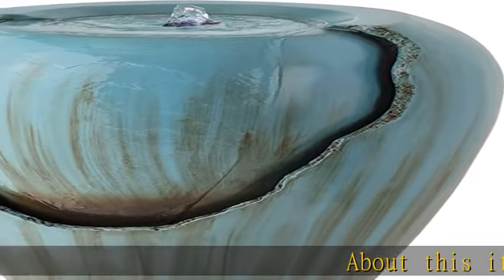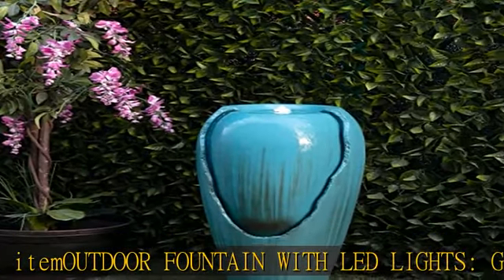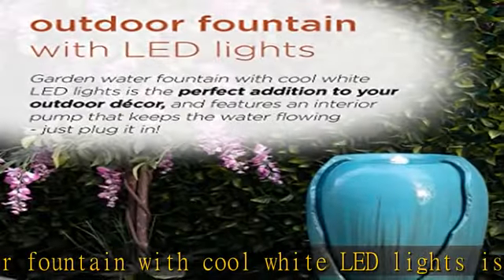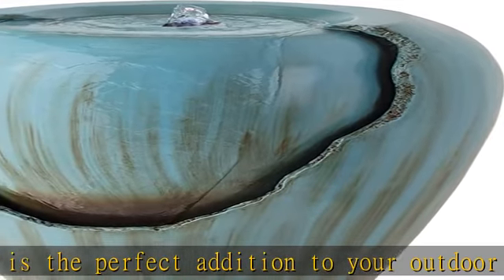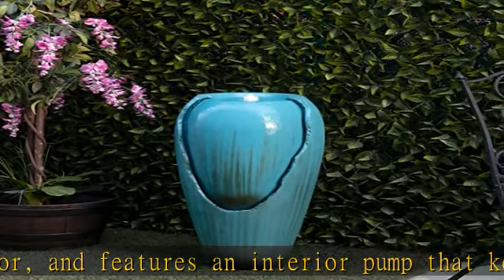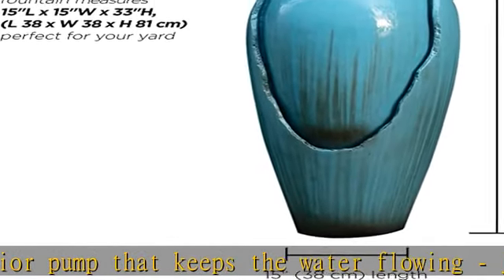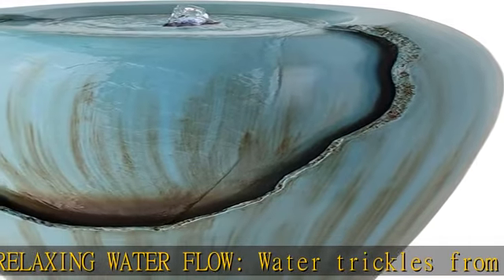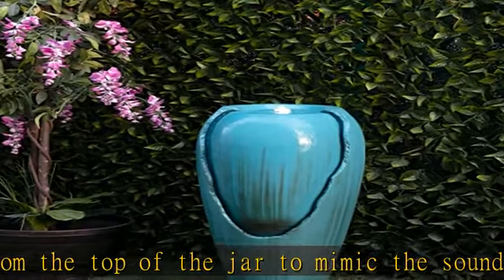Alpine Corporation DIG100XS w/LED Light Water Jar Fountain, 32 Inch Tall, Turquoise